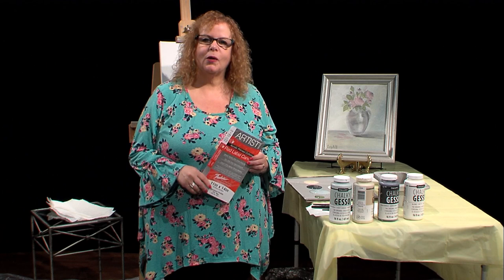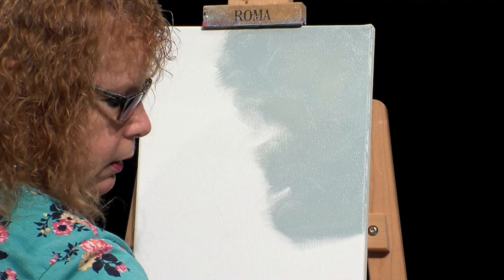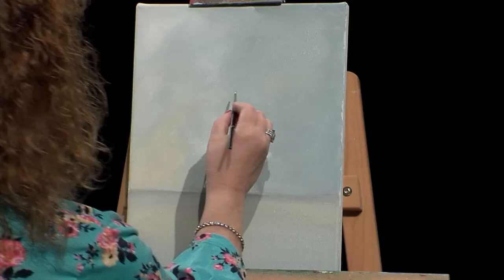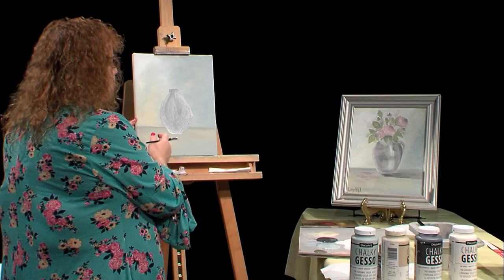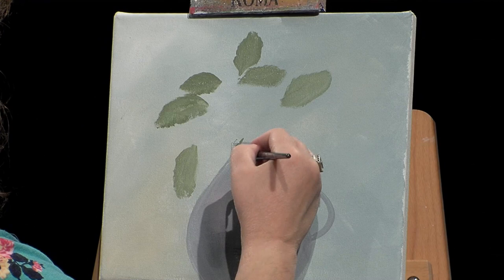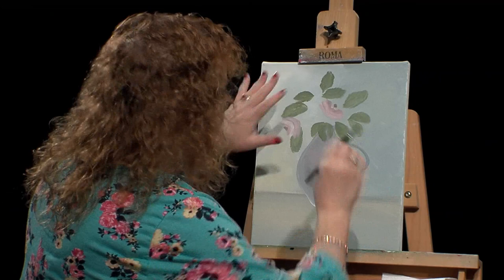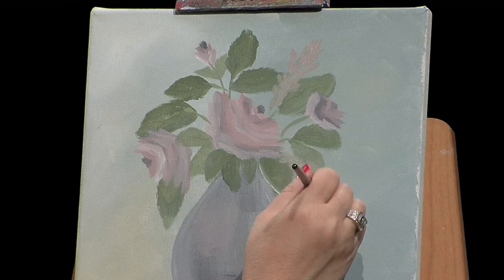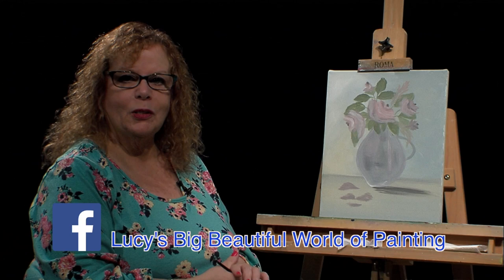Lucy's Big Beautiful World of Painting - "Shabby Chic Vase and Flowers"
(Archived 2023) ~October 24, 2019
Lucy Aita paints a Vase and Flowers in a shabby chic style.